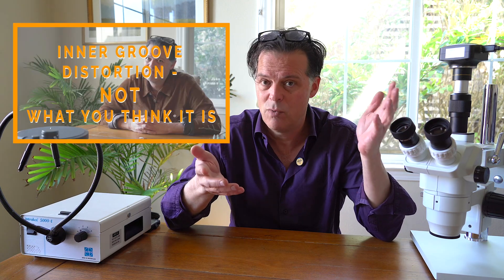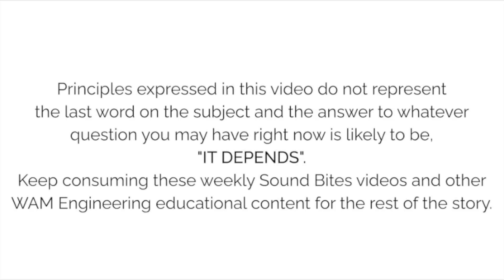Sound Bite #21: What's Wrong With Stevenson Alignment?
Here is the video referenced: WallyTractor V2.1 Instructional - Selecting Your Alignment

WAM Engineering's Sound Bite weekly series of videos are meant to very briefly explore various areas of vinyl playback principles and practices. These videos are NOT the last word on any of the covered subjects as very few things in mechanical transcription can be articulated in their entirety in any 2 to 5 minute video.